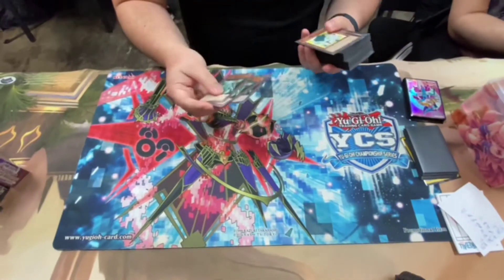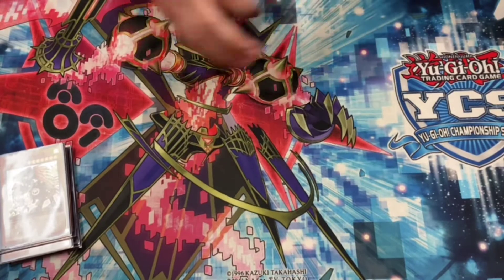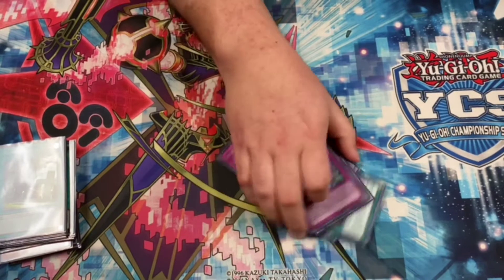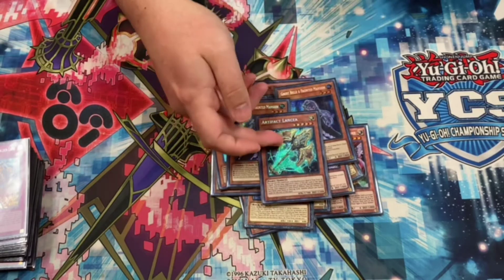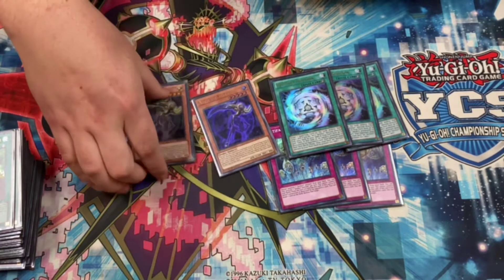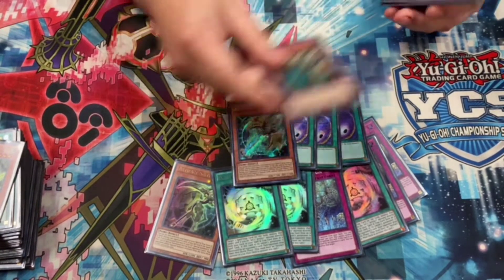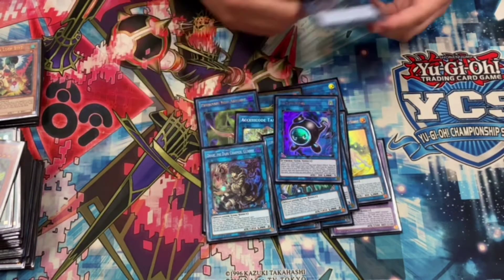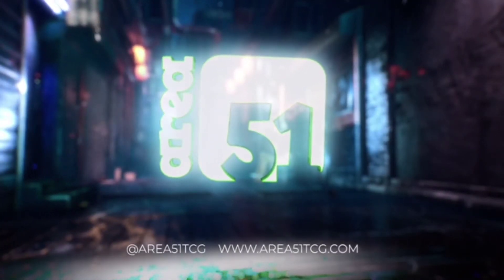Cyberse Eldlich Nor Cal 3v3 Team Tournament 1st Place Yugioh Deck Profile 2022